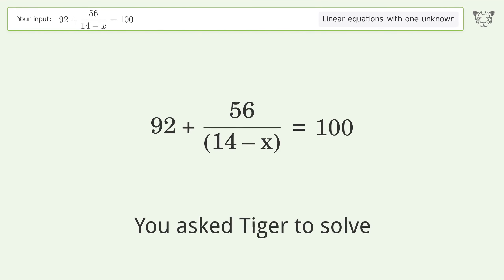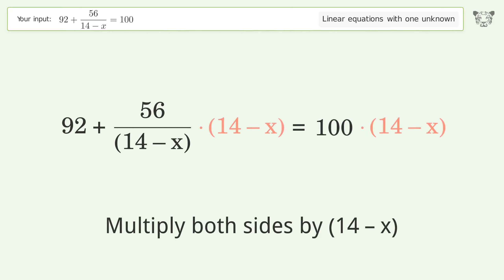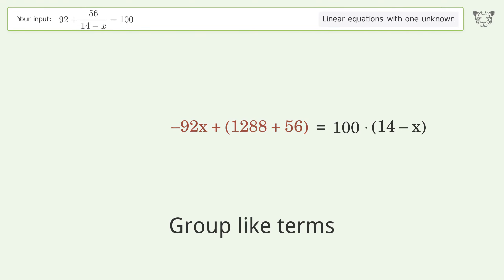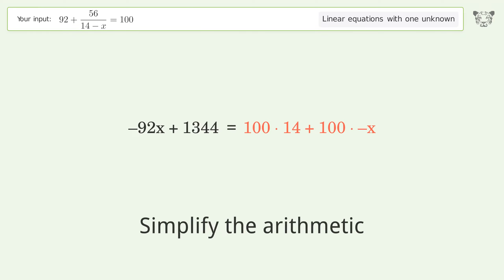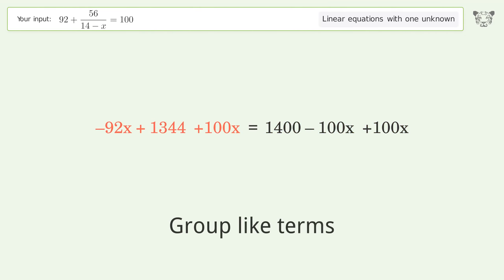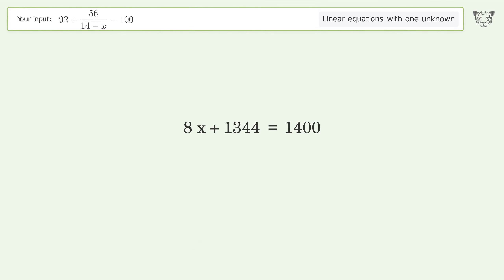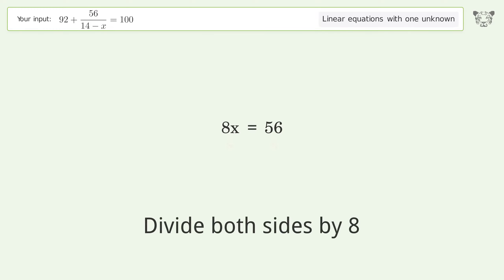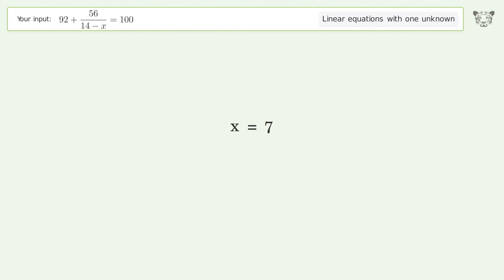Linear equation with one unknown: Solve 92+56/(14-x)=100 step-by-step solution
Solving 92+56/(14-x)=100 using the linear equation with one unknown solver

for a step-by-step and more tips and tricks for dealing with linear equations with one unknown.